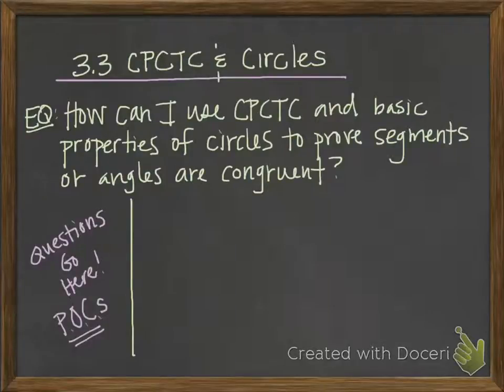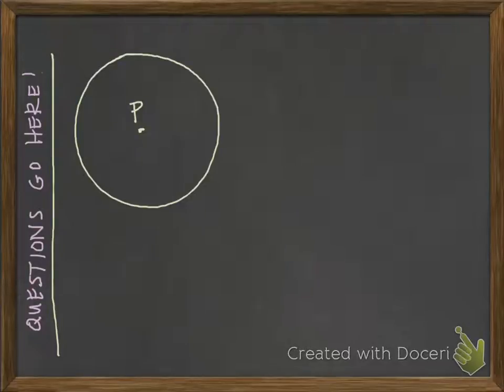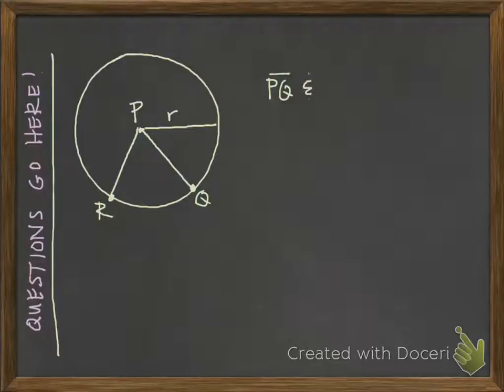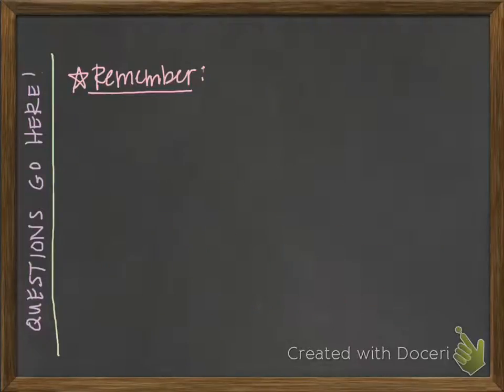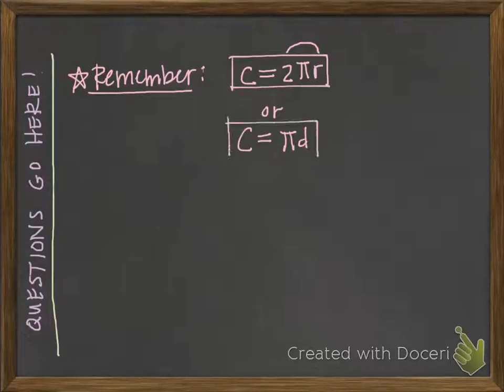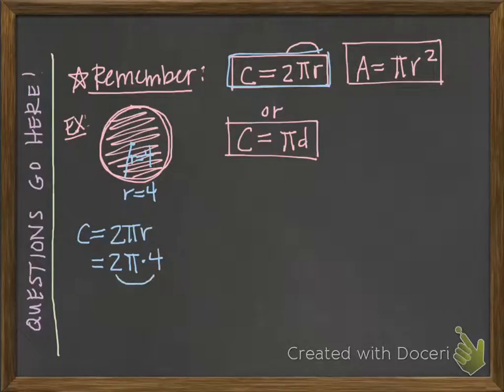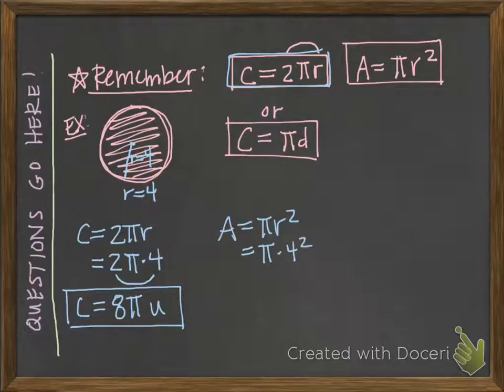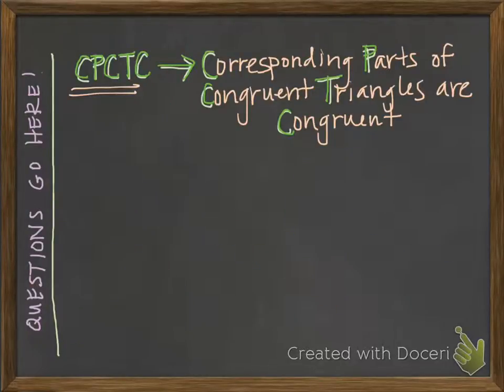PAP Geometry: 3.3